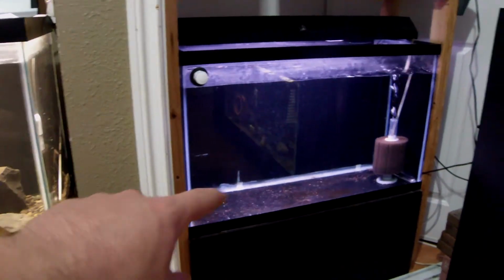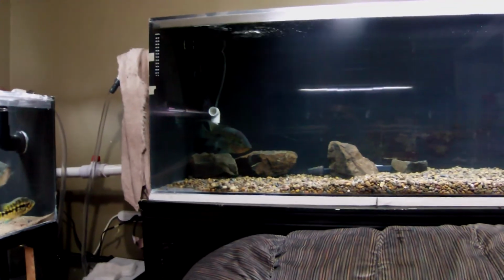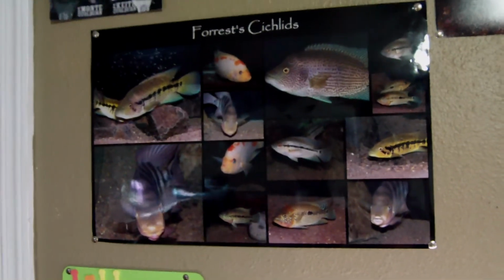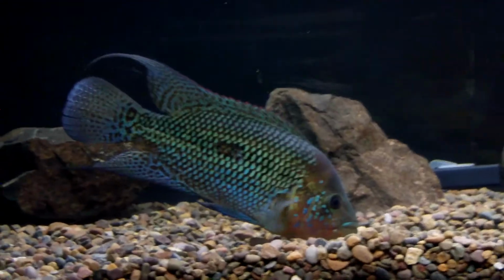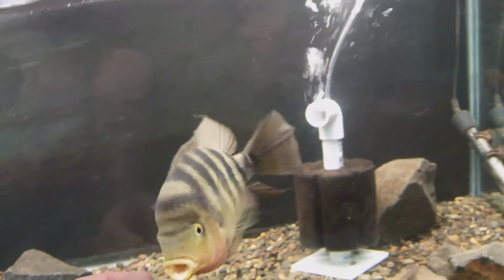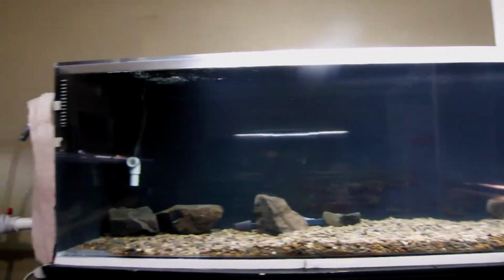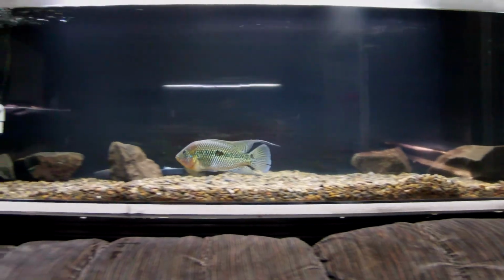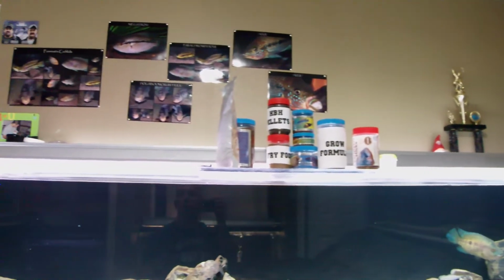FISHROOM UPDATE 8/20/13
Just a regular update from the fishroom coming at all you guys and girls out there in youtube LAND!!!

Anyone interested in the filters (2 aqueon 55/75 , 1 penguin 350) or any of my posters (5$ for the small and 7$ for the large size in any image) just email me or pay via paypal @